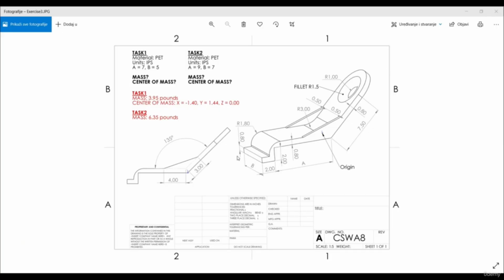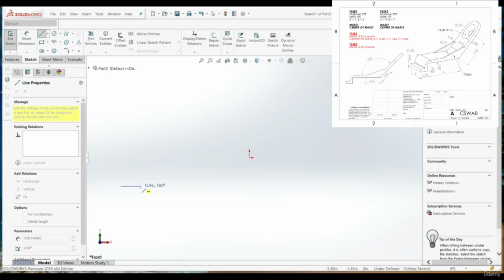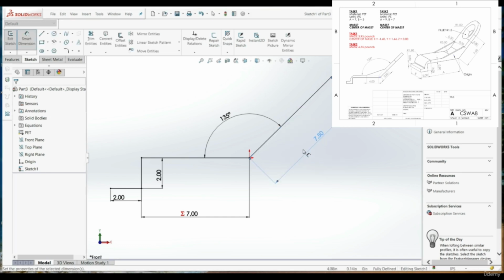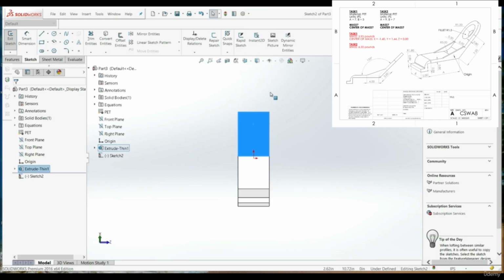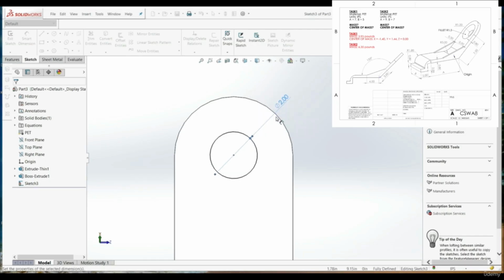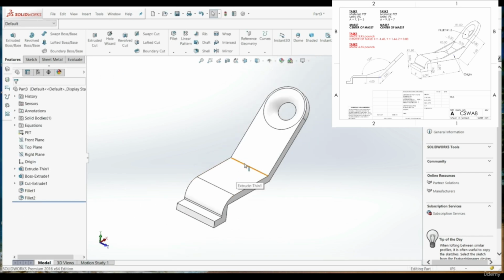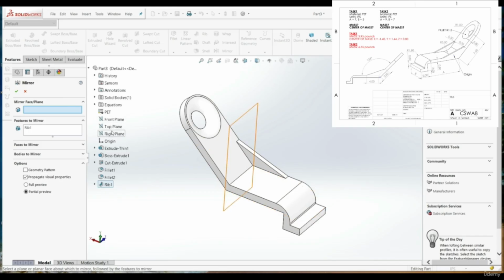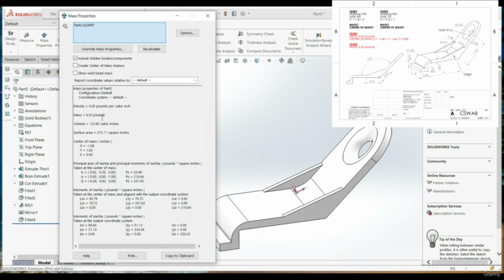SolidWorks CSWA Part 1 Exam Sample